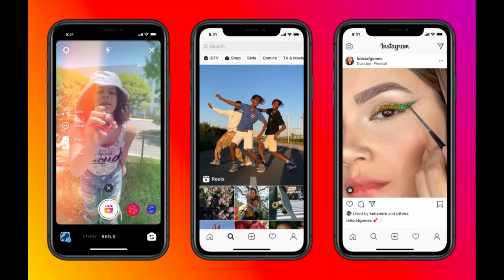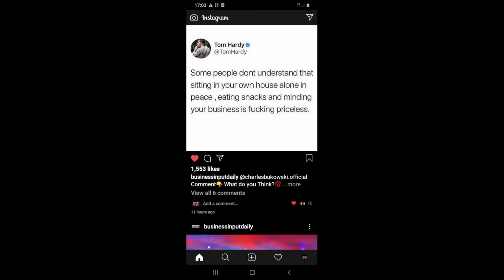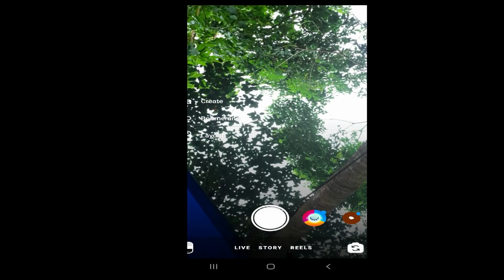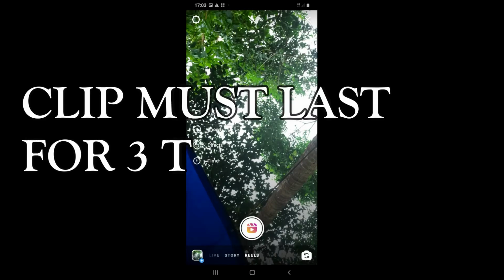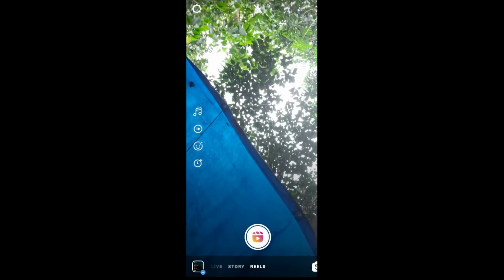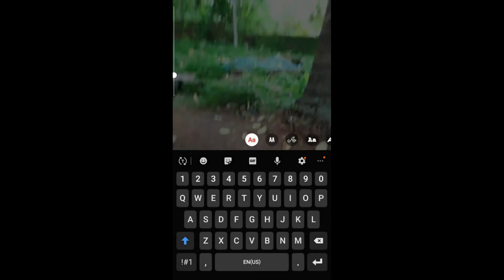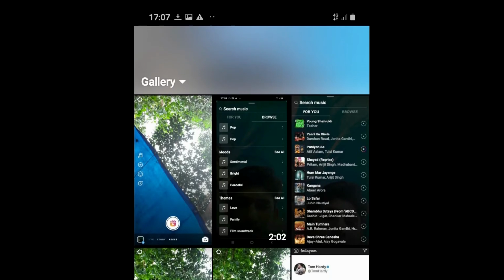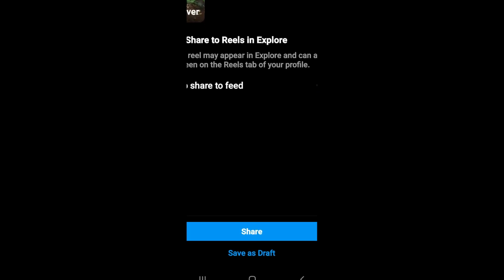How to use Instagram like tik tok|Instagram reels|youth developers of India|m harsh